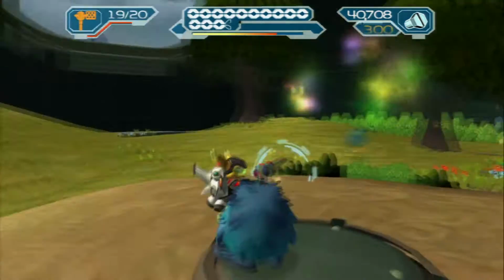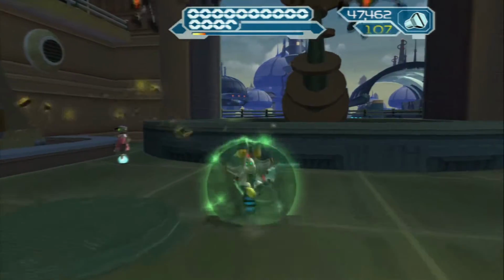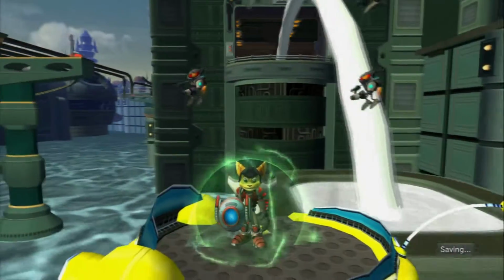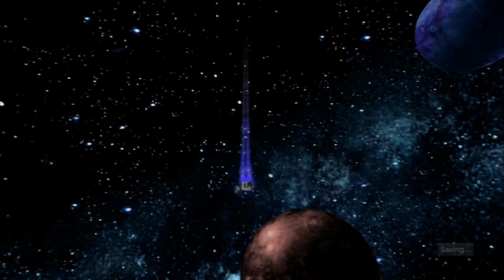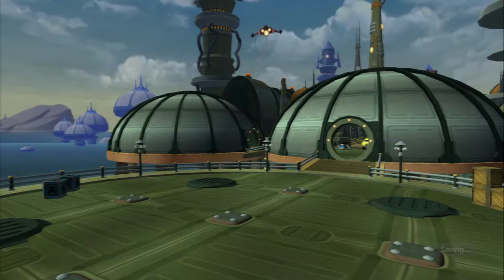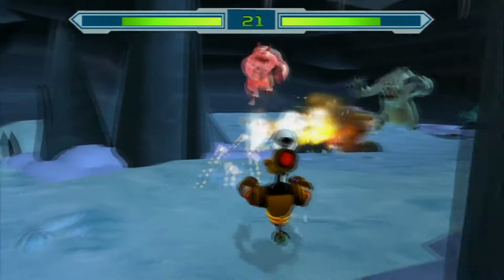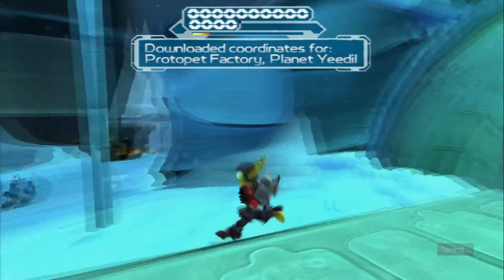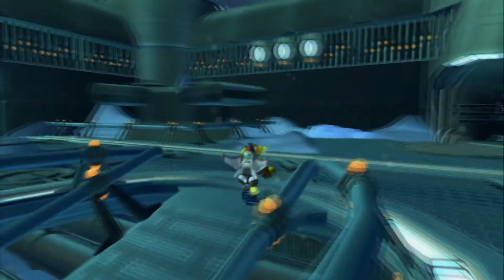Ratchet & Clank 2: Going Commando - Episode 19: Hypno Help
The local hippy always has the coolest stuff doesn't he?

Enjoyed the video? Please do show your support by leaving a like or sharing the video with your friends!